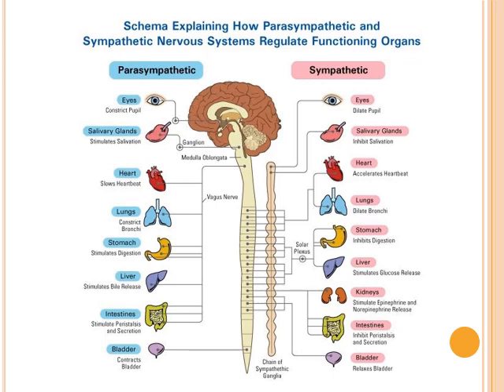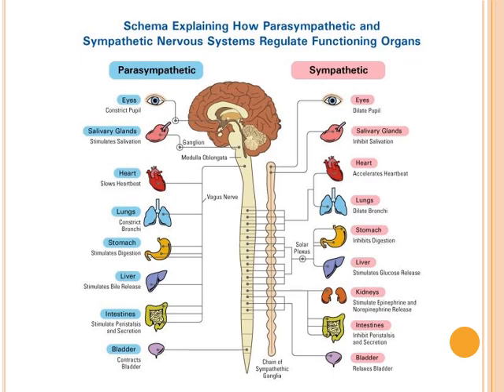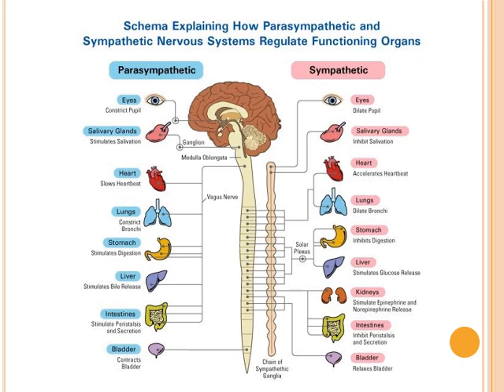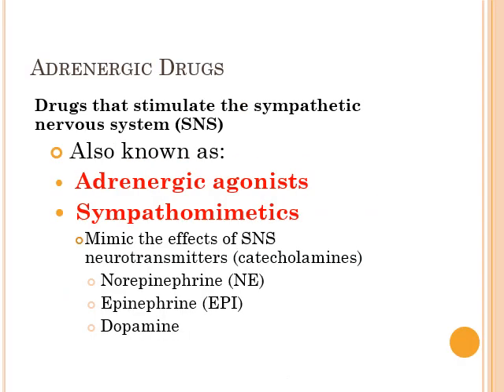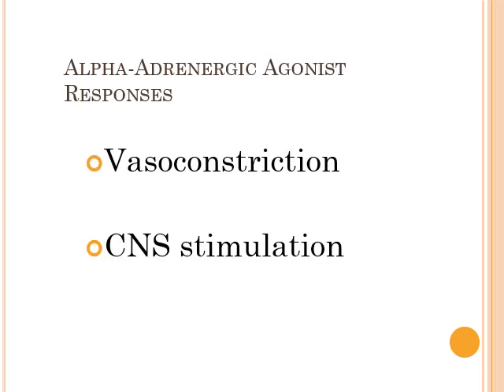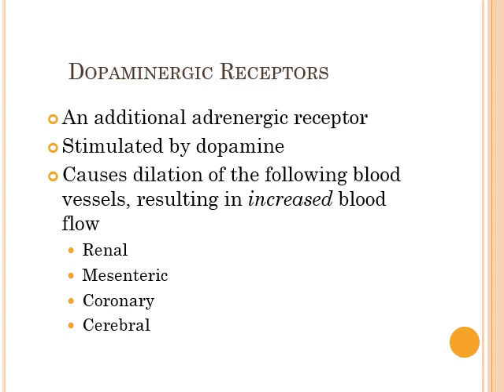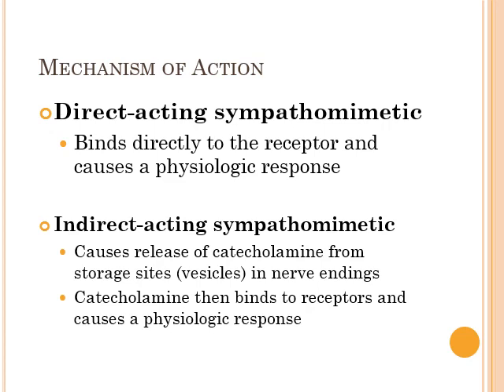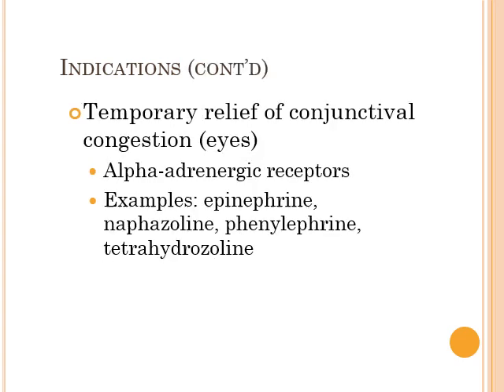Adrenergics Chapt 18 LS